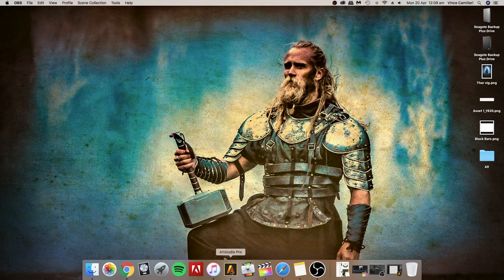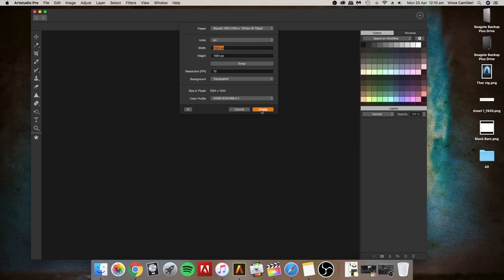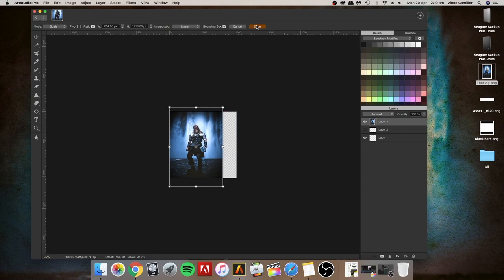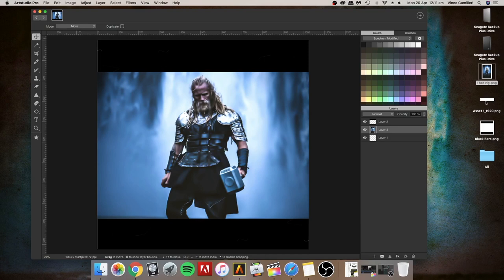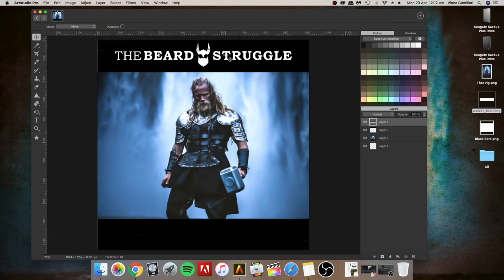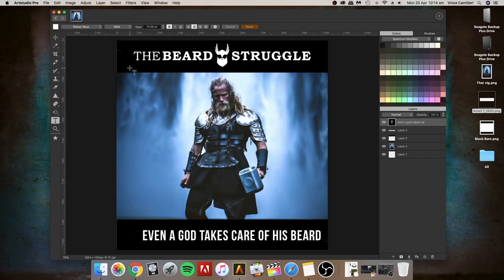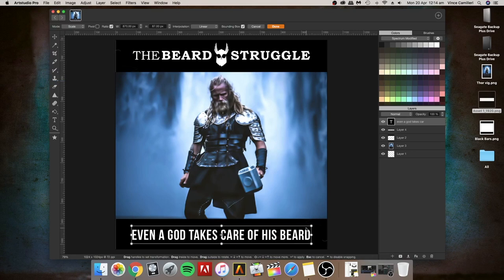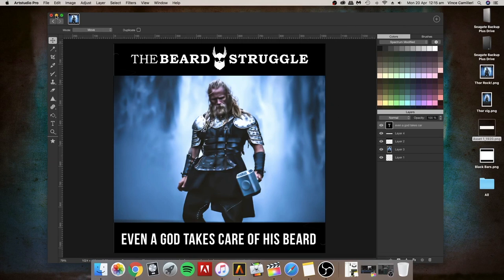ART STUDIO PRO TUTORIAL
Here is a basic tutorial to show you how to get started with a simple meme, advert or promotion picture.

In this video I am designing a promo pic for @TheBeardstruggle
Who are the Beard Struggle?

They make premium Beard Care Products.

𝗪𝗵𝗲𝗿𝗲 𝗰𝗮𝗻 𝗜 𝗴𝗲𝘁 𝗶𝘁?

𝗕𝗘𝗔𝗥𝗗 𝗕𝗔𝗟𝗠
keeps your beard looking its best by moisture locking and protecting the hair while providing a light hold. 1.7 fl. oz

𝗦𝗖𝗥𝗨𝗙𝗙 𝗕𝗔𝗟𝗠
designed for new beards, an ultra-light formula that is not too greasy and does not weigh down your growing beard. 1.7 fl. oz

𝗡𝗜𝗚𝗛𝗧 𝗢𝗜𝗟
This beard oil is for night use and contains a special blend of oils to keep your beard smooth, healthy and growing while you sleep. 1.01 fl. oz

𝗗𝗔𝗬 𝗢𝗜𝗟
helps protect your beard from damaging UV Sunrays with a natural of SPF 10, so you can spend all day outside without losing your beard's touchable luster. 1.01 fl. oz

𝗕𝗘𝗔𝗥𝗗 𝗪𝗔𝗦𝗛
creates a lavish lather that brings softness and shine to your beard. This non-greasy formula is free from synthetic ingredients that can damage your beard. 4.06 fl. oz

𝗕𝗘𝗔𝗥𝗗 𝗖𝗢𝗡𝗗𝗜𝗧𝗜𝗢𝗡𝗘𝗥
this amazing product is designed to be much like a hair conditioner and soften your facial hair over time making your beard more manageable. 4.06 fl. oz

𝗠𝗢𝗗𝗘𝗟 𝗩 𝗧𝗬𝗣𝗘 𝗖𝗢𝗠𝗕
($30 Value) Model V Type Comb is handcrafted from 100% solid African wedge wood.

𝗦𝗔𝗩𝗔𝗚𝗘 𝗕𝗥𝗨𝗦𝗛
Innovatively constructed using a premium quality polished light wood.

𝗪𝗵𝗮𝘁 𝗮𝗿𝗲 𝘁𝗵𝗲 𝗶𝗻𝗴𝗿𝗲𝗱𝗶𝗲𝗻𝘁𝘀?

𝗕𝗘𝗘𝗦𝗪𝗔𝗫
Beeswax forms a protective layer but unlike Petroleum based products it won't clog pores and it won't suffocate the skin. This protective layer will ward off negative environmental effects and reduce dryness by locking in moisture.

𝗠𝗔𝗖𝗔𝗗𝗔𝗠𝗜𝗔 𝗢𝗜𝗟
this oil’s fatty acids, vitamins, and antioxidants. It can help to prevent thinning hair, hair loss, and grey hair.

𝗔𝗟𝗠𝗢𝗡𝗗 𝗢𝗜𝗟
Almond oil is rich in Vitamin E, potassium, zinc, proteins, and monounsaturated fatty acids. These properties are beneficial for increasing beard growth, eliminating dandruff, and reducing inflammation.

𝗔𝗥𝗚𝗔𝗡 𝗢𝗜𝗟
𝗝𝗢𝗝𝗢𝗕𝗔 𝗢𝗜𝗟
𝗥𝗜𝗖𝗘 𝗕𝗥𝗔𝗡
𝗦𝗨𝗡𝗙𝗟𝗢𝗪𝗘𝗥 𝗢𝗜𝗟
𝗦𝗛𝗘𝗔 𝗕𝗨𝗧𝗧𝗘𝗥
𝗔𝗩𝗢𝗖𝗔𝗗𝗢 𝗢𝗜𝗟
𝗔𝗣𝗥𝗜𝗖𝗢𝗧 𝗞𝗘𝗥𝗡𝗘𝗟
𝗝𝗔𝗠𝗔𝗜𝗖𝗔𝗡 𝗖𝗔𝗦𝗧𝗢𝗥 𝗢𝗜𝗟
𝗘𝗦𝗦𝗘𝗡𝗧𝗜𝗔𝗟 𝗢𝗜𝗟𝗦